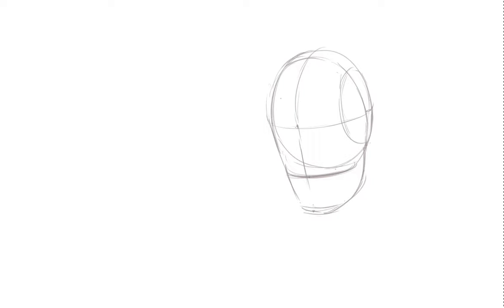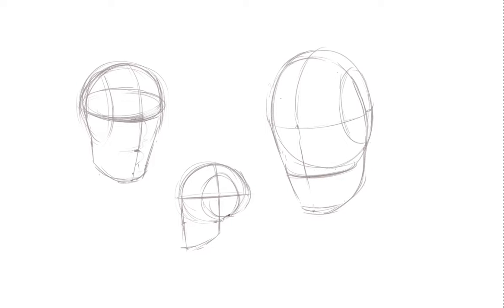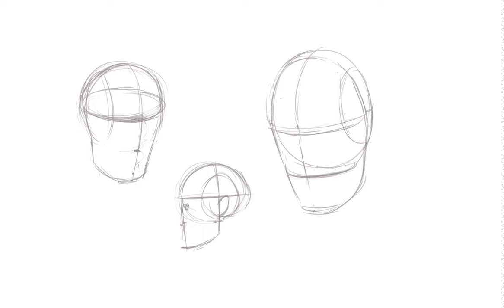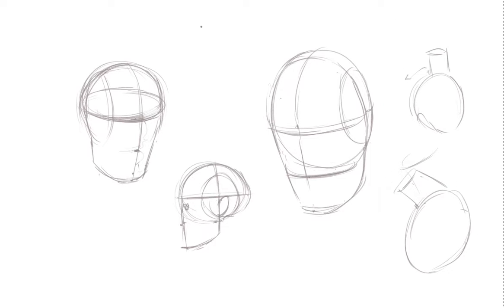june 21head and neck studies